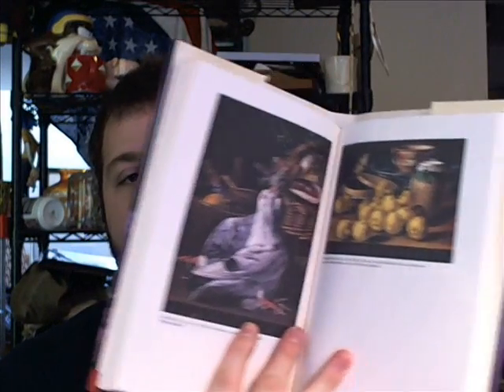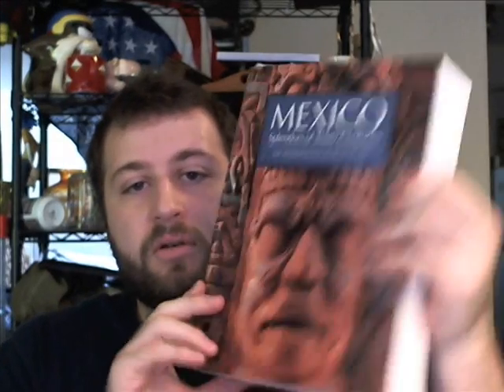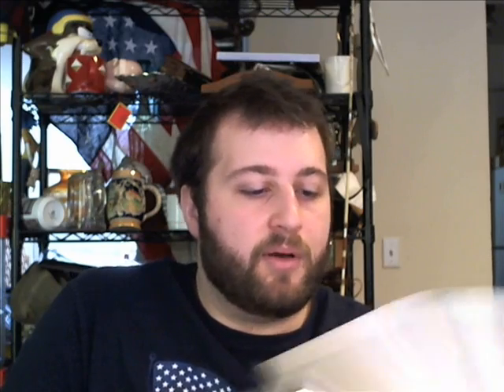Amazon Book Sales Update | $3 TURNED INTO $200 EASILY! | Sell Books On Amazon.com